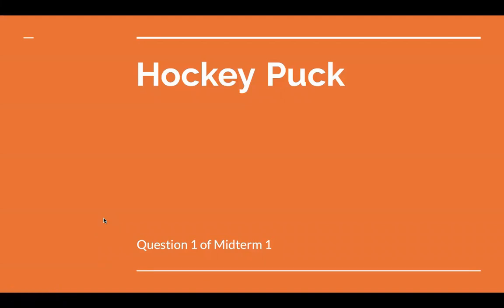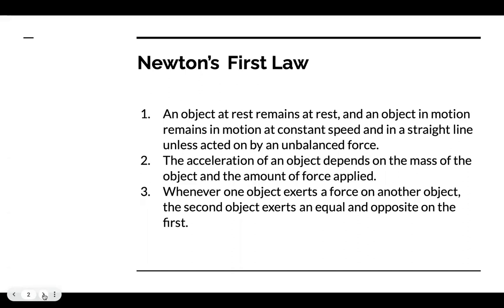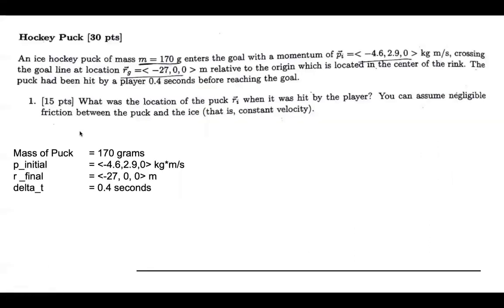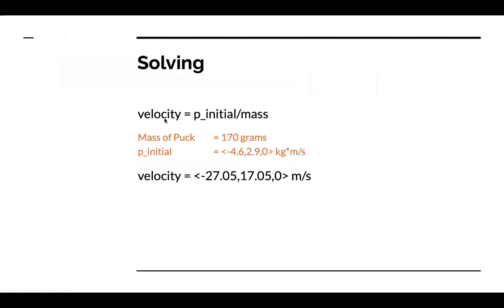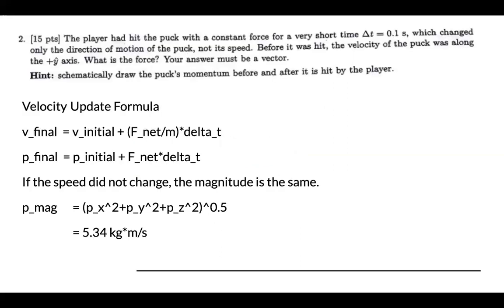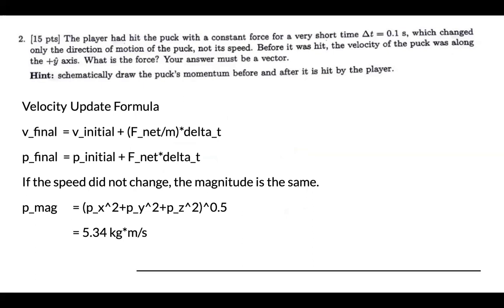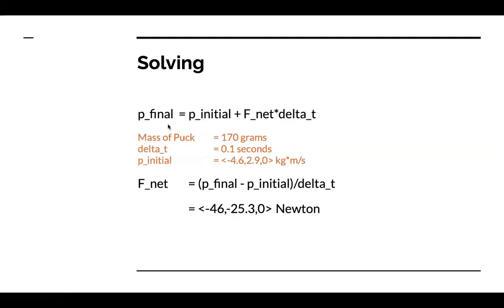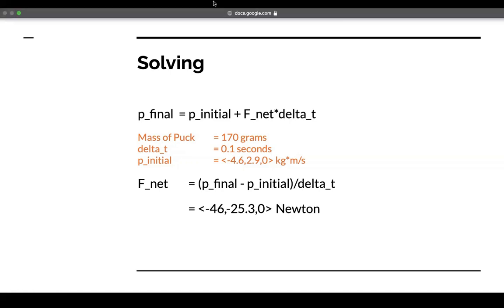The Hockey Puck | PHYS 2211- Midterm 1 Question 1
Hey Everyone, I hope this video is helpful for you! Have a nice day!